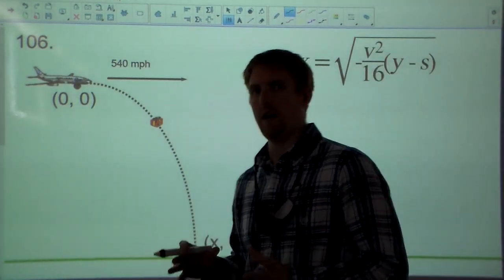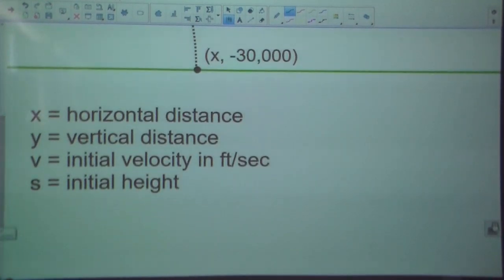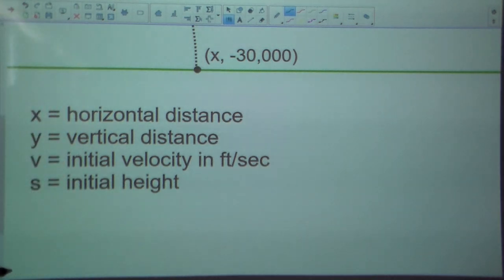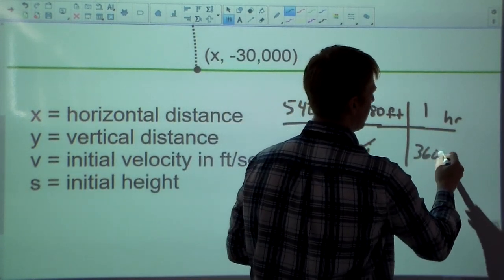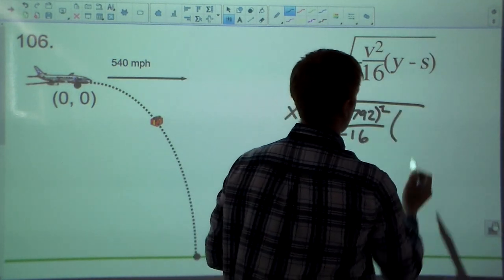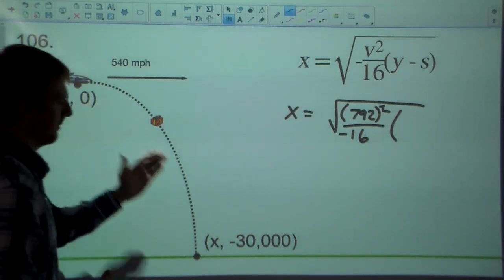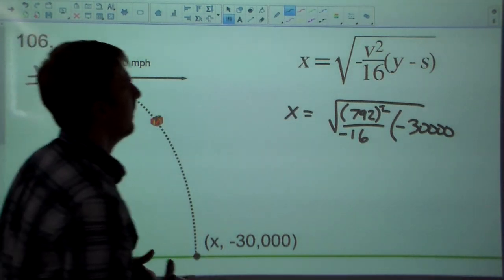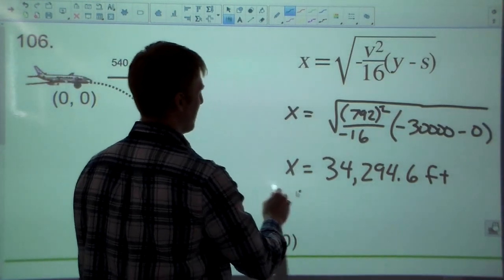9 1 Parabolas 106